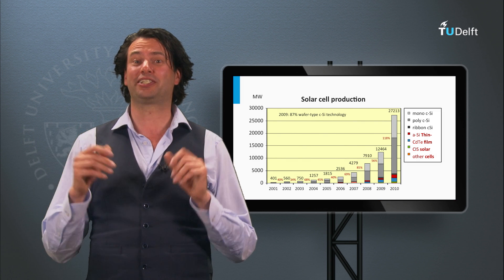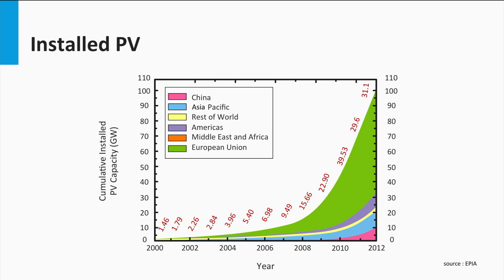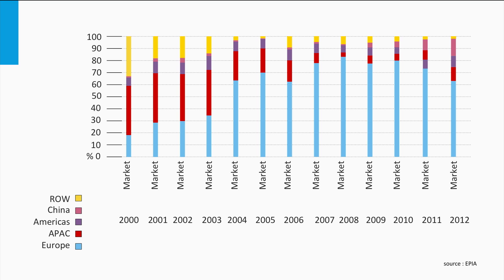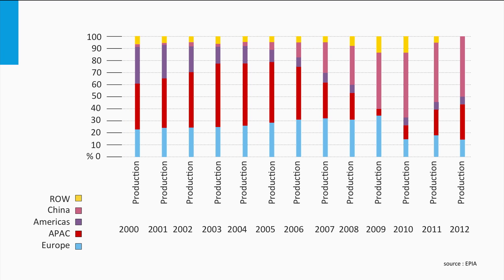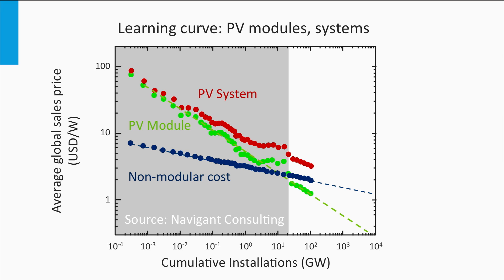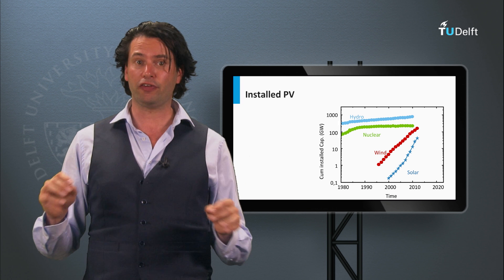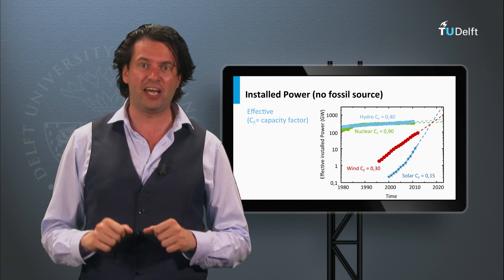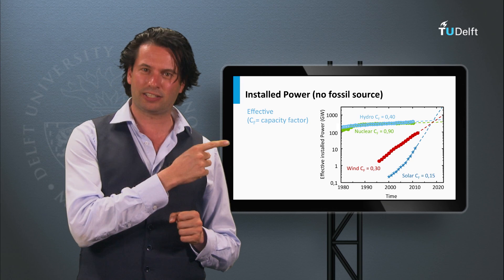1.5 Status and Prospects of Solar Energy